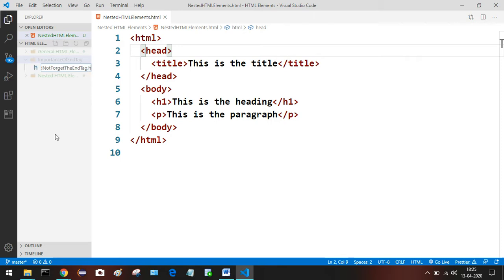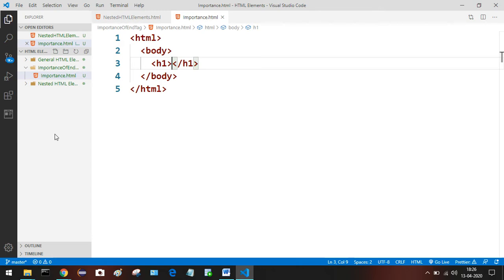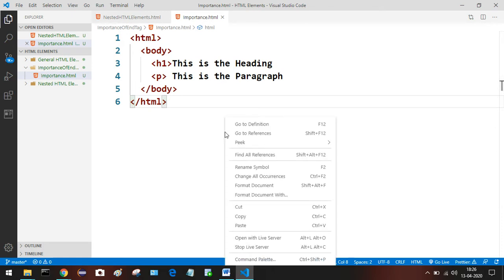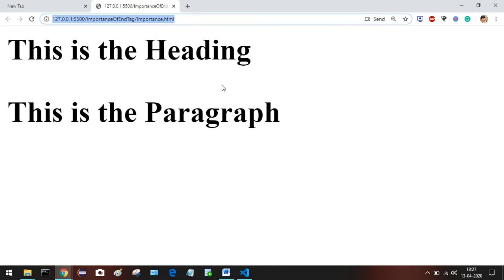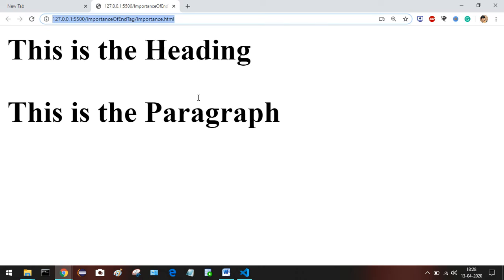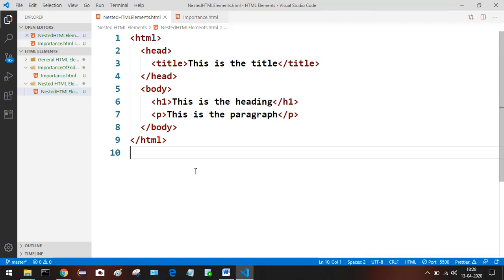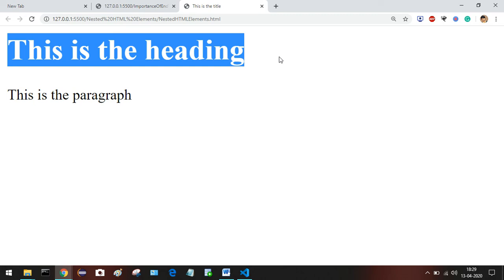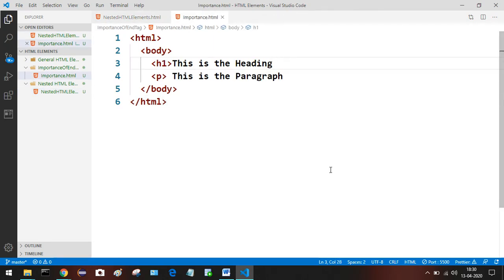HTML Tutorial Basics and Advanced #7 | Importance Of End Tag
GitHub URL:
1. Complete Core Java (Basics and Advanced)
2. JDBC
3. Servlets
4. JSP
5. JQuery
6. Ajax
7. Complete SQL (Basics and Advanced) with any Required Database like MySQL, Oracle, MS SQL Server latest.
8. HTML5
9. CSS3
10. BootStrap
11. JavaScript
12. Angular8
13. ReactJS
14. Springs5 (Spring Core, Spring MVC, Spring Security, etc)
15. Hibernate
16. Git Version Control (Basics)
17. Working with Eclipse
18. Working with VS Code
19. Python (Core and Advanced)